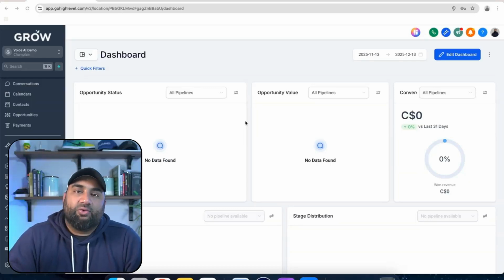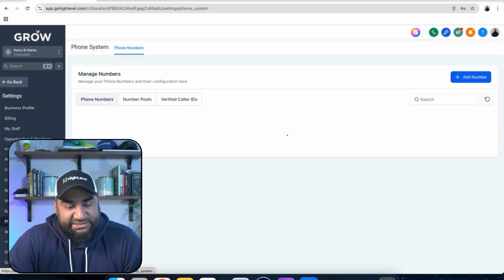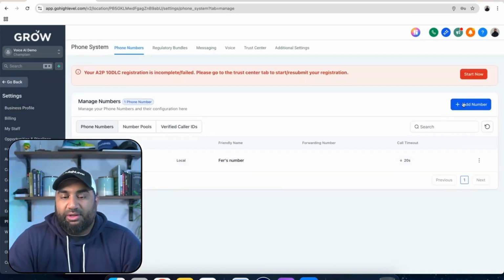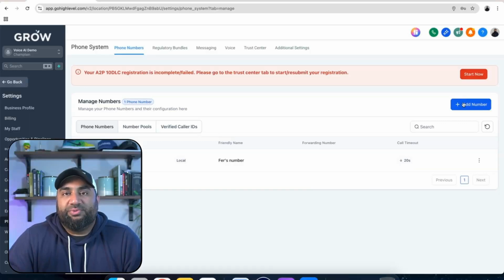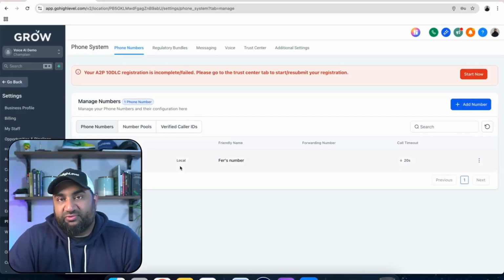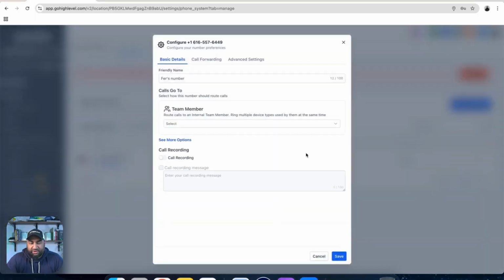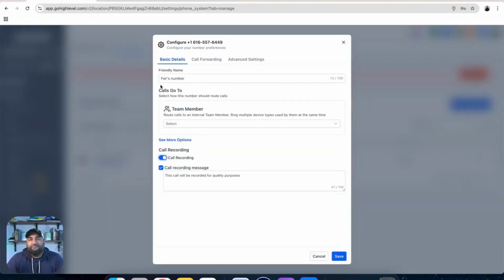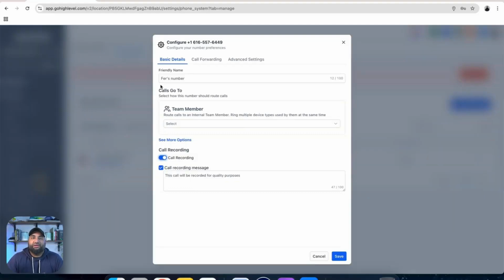Lesson 1.5 - Phone Numbers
Phone Number Setup | Voice AI & Call Routing

Learn how to set up phone numbers for Voice AI calls quickly and correctly. In this video, we cover number configuration, call routing, and telephony basics so your AI assistant can handle inbound and outbound calls seamlessly.

Perfect for HighLevel Voice AI, Twilio integrations, and AI-powered phone systems.